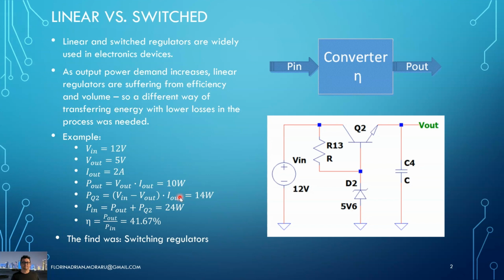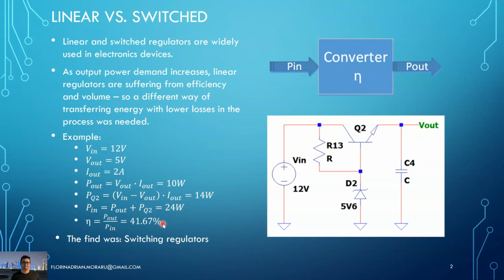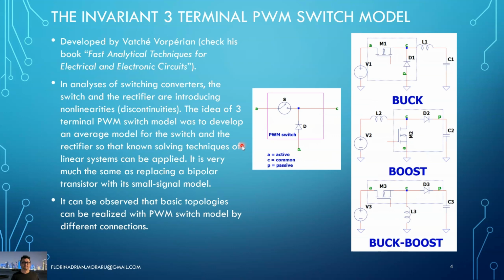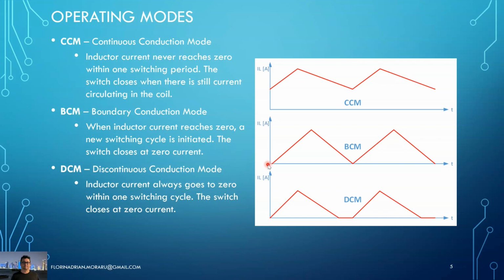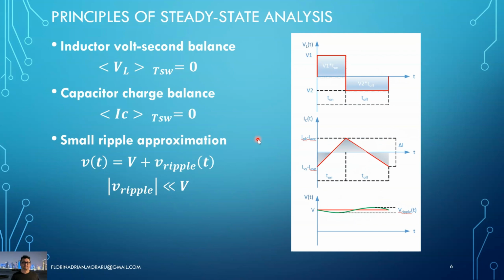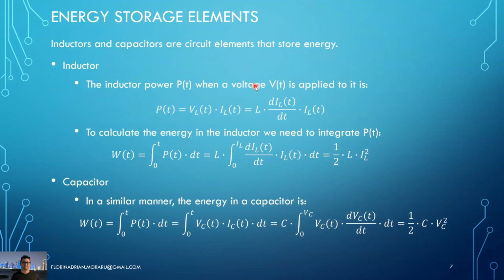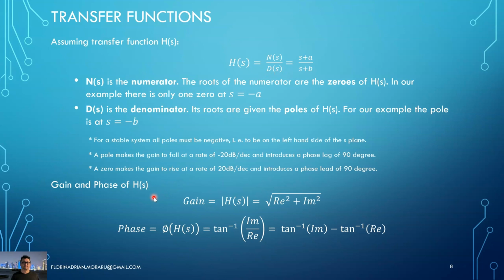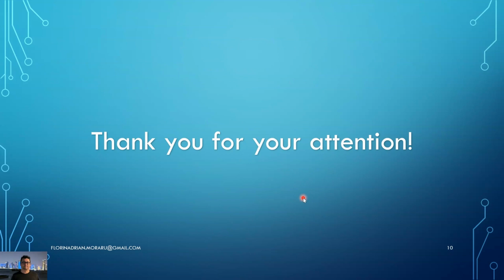Introduction to DCDC converters - short review of basic knowledge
This is just a scratch on the surface of what type of knowledge is needed for designing DCDC converters.